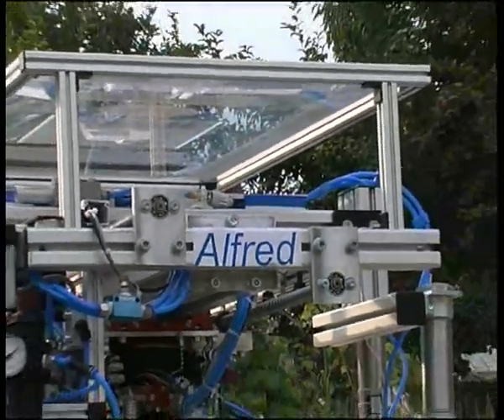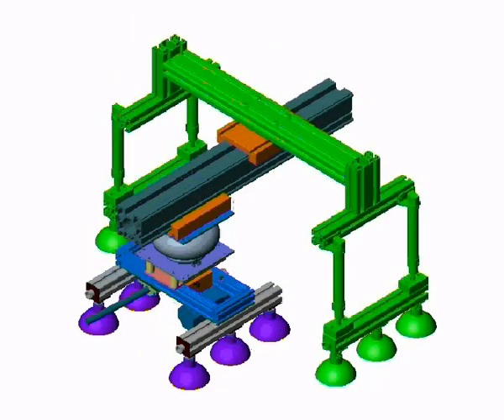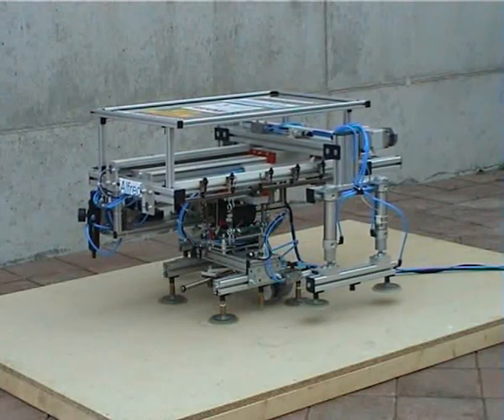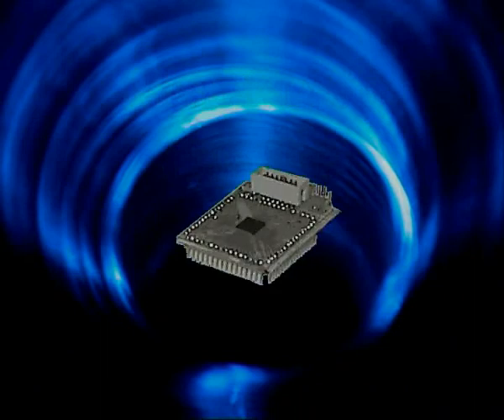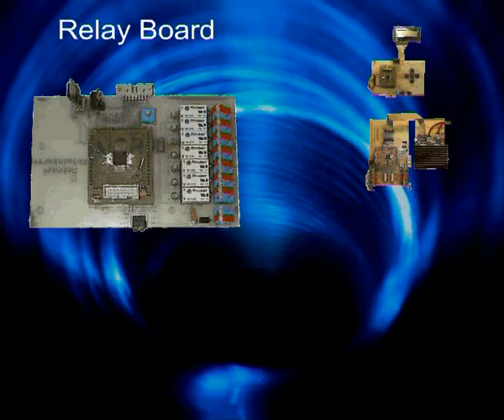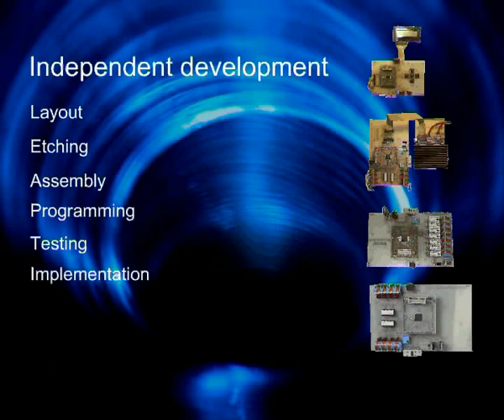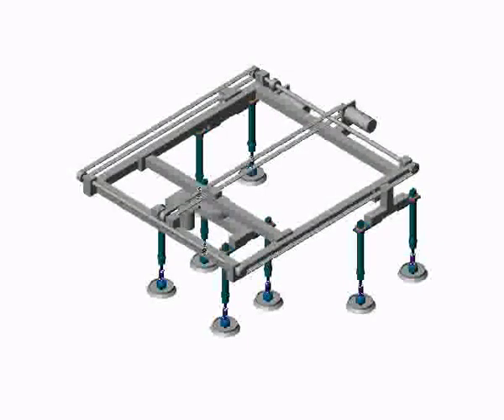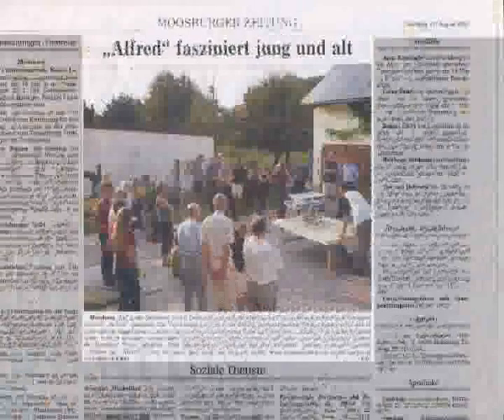Wall climbing robot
Robot for even surfaces which can autonomously and continuously move in any orientation. Dilpoma Thesis at the University of Applied Sciences Munich.
Original intention was to build a platform to clean solar cells which can not be accessed any more. Another application is wall cleaning from graffiti as well as wall painting (just like a giant bubble jet printer)

Al elements were developped by the author including mechanical system, electric components, pleumatic and vaccum system, patenting and programming of the software